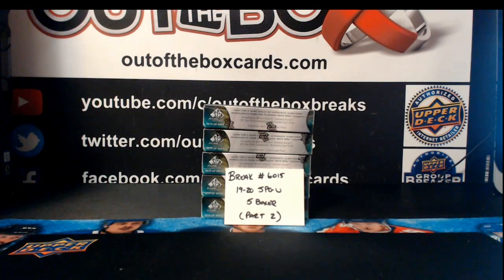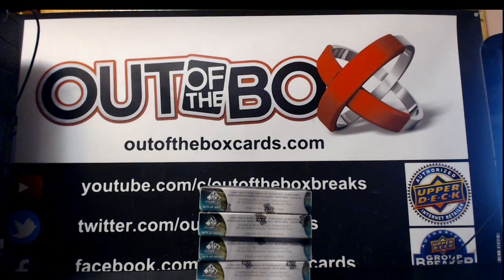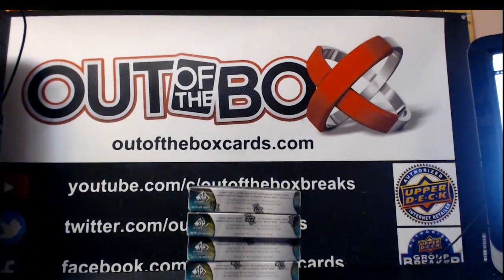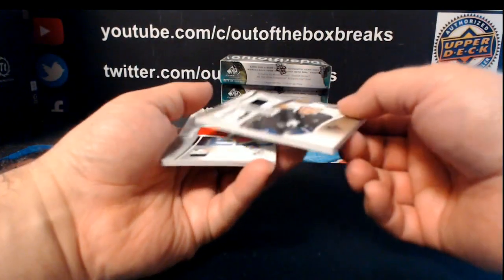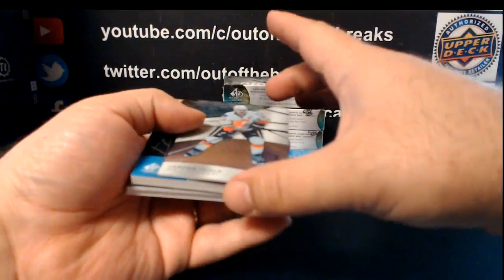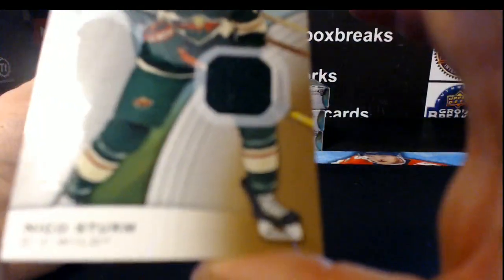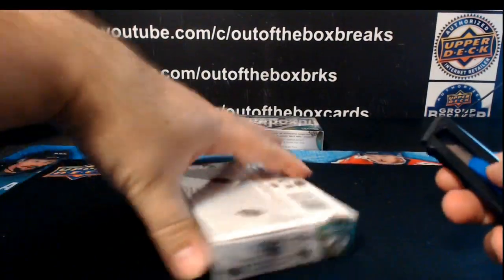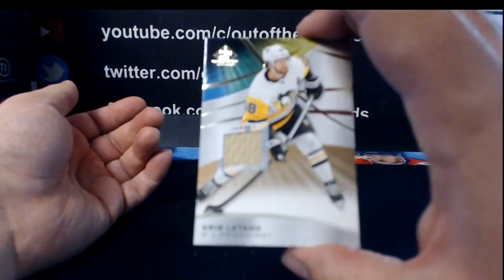Outoftheboxbreaks Break #6015-19-20 SP GAME USED 5 BOX HALF INNER CASE TEAM BUY (Part 2)